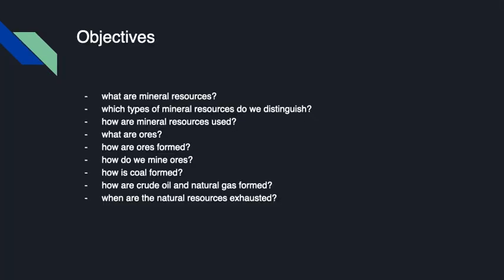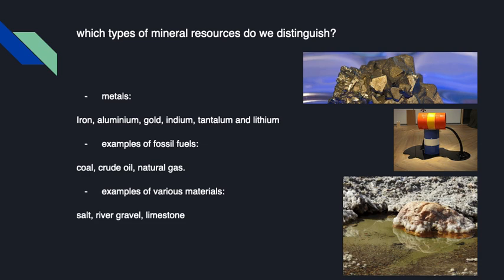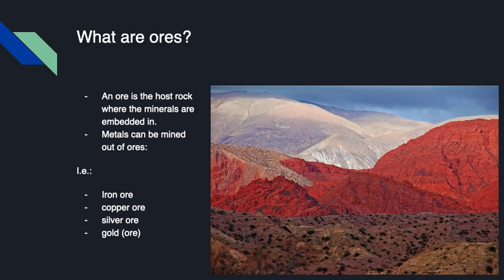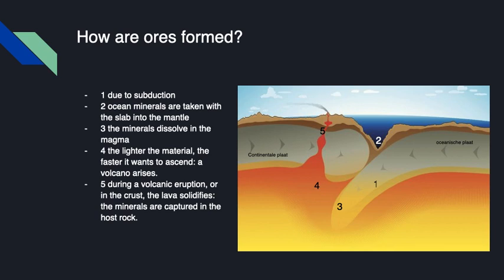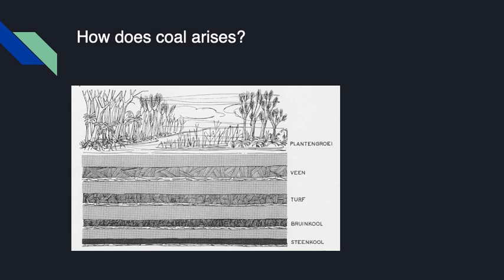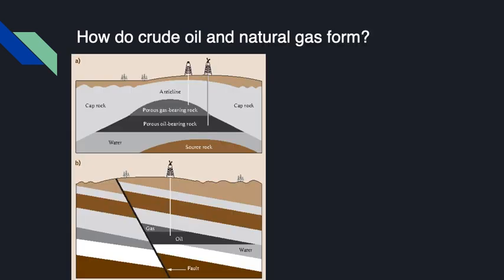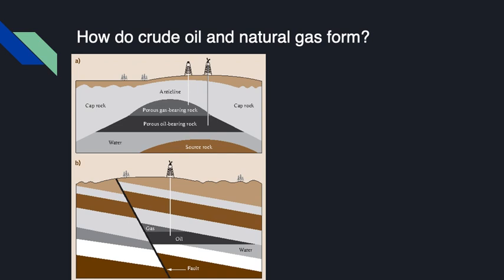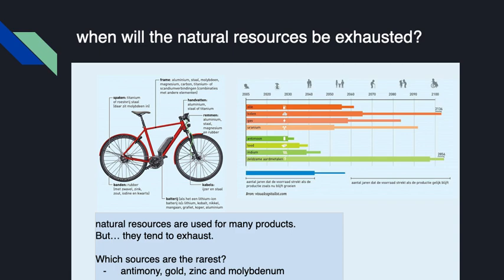§2.3 mineral resources in shapes and sizes